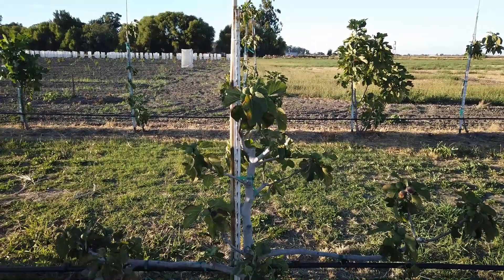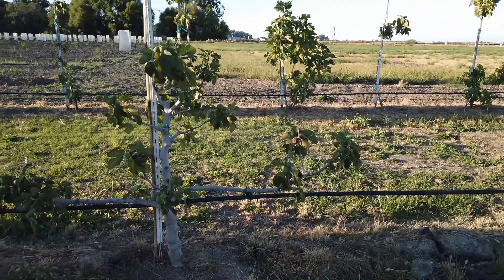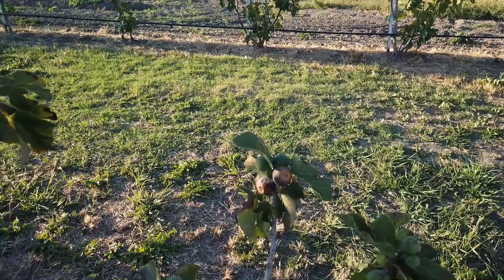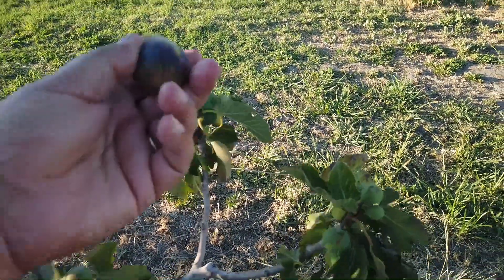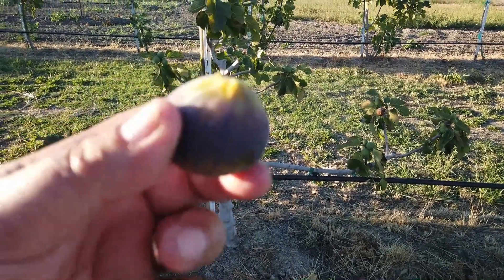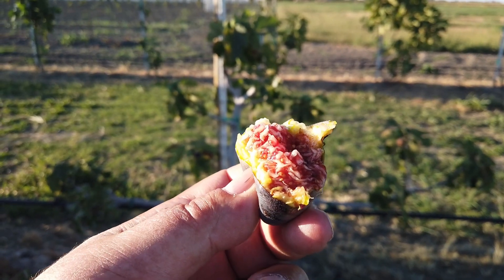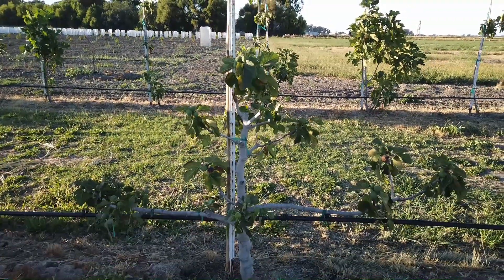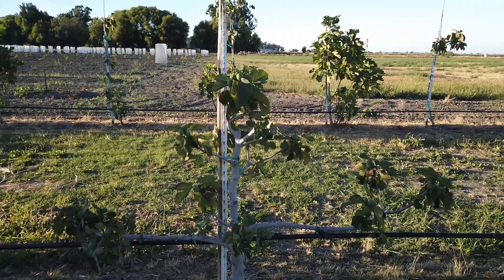Type 208 Fig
Type 208 is a Turkish variety that is supposedly a common type not requiring caprification, though I have not confirmed this.  This fruit had mild sweetness and moderate berry flavor but fruits picked previously have been sweeter and larger.